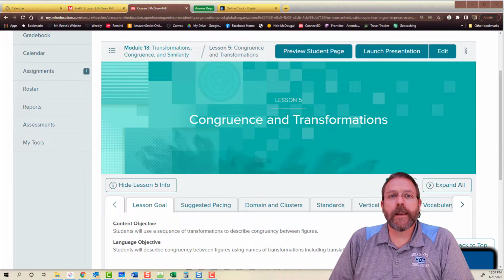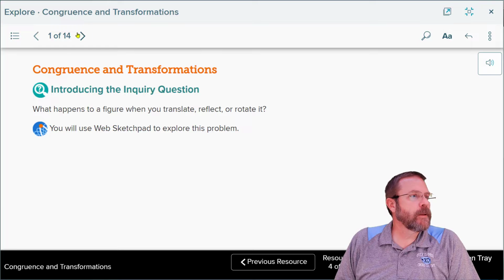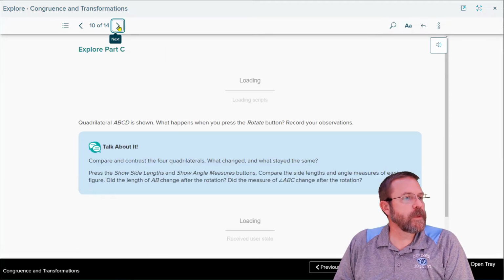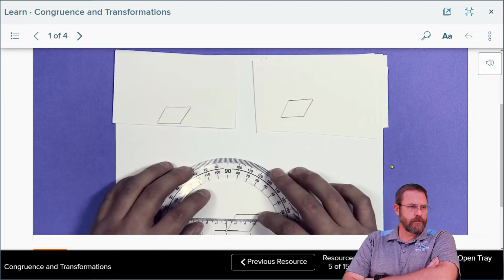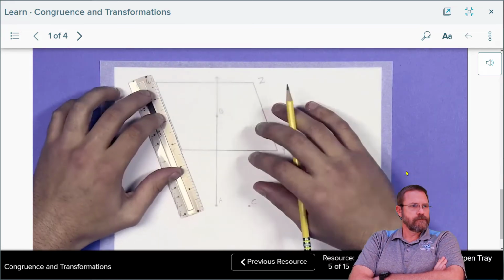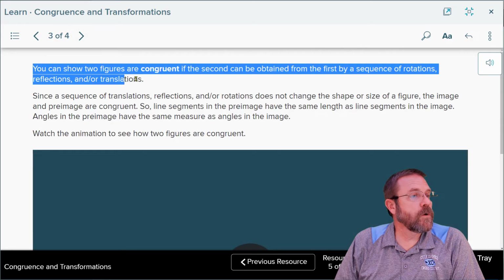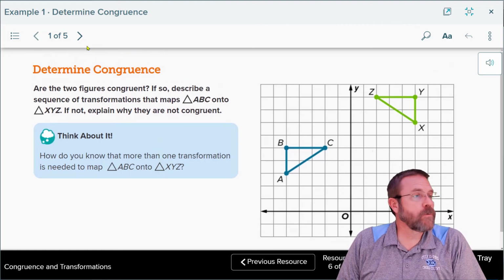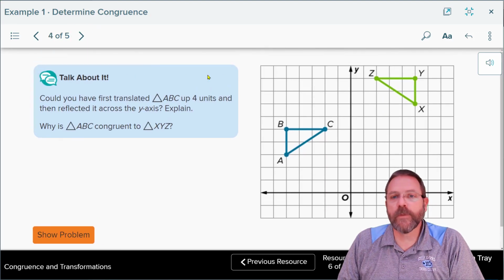13-5 Congruence and Transformations (Part 1)